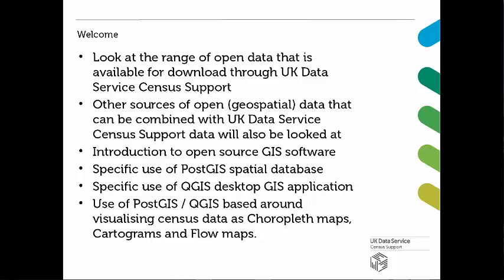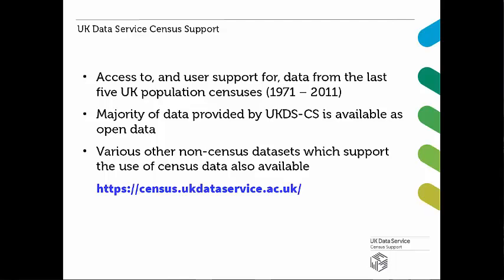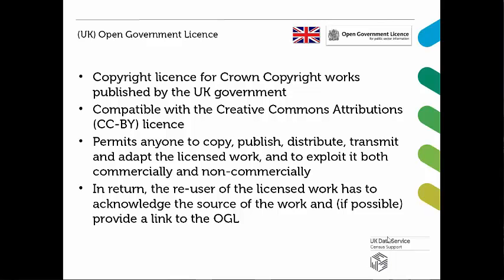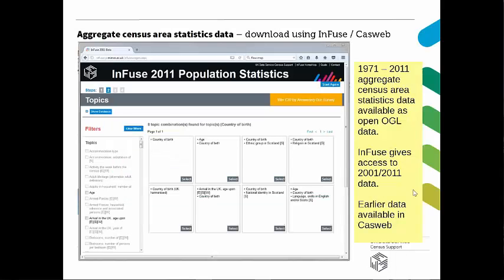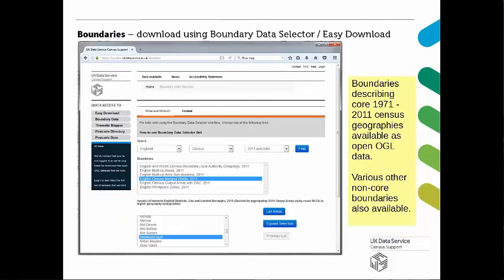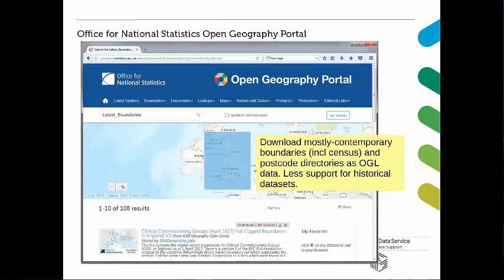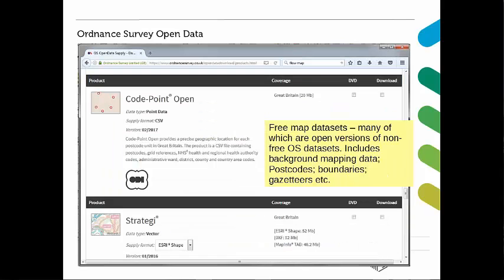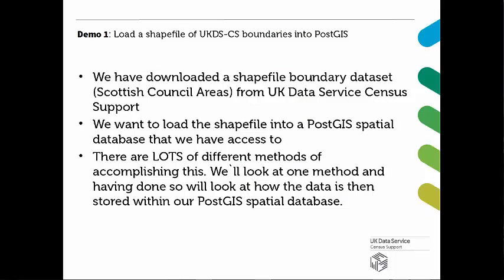Webinar: Using open UK Data Service Census Support datasets in open source GIS software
UK Data Service Census Support makes available to download a large number of geospatial datasets as open data. In recent years there has been a maturing of open source GIS software to the point of that software being able to offer a compelling alternative to traditional proprietary GIS software.

This free webinar will provide an introduction to the range of open geospatial data that is available for download through UK Data Service Census Support. Other sources of open geospatial data that can be combined with UK Data Service Census Support data will also be looked at. Through practical examples based around data-linkage, geographic visualisation and spatial analysis of UK census data, the webinar will explore the use of open source GIS software tools, predominantly the QGIS desktop GIS application, although an overview of the PostGIS spatial database will also be provided.